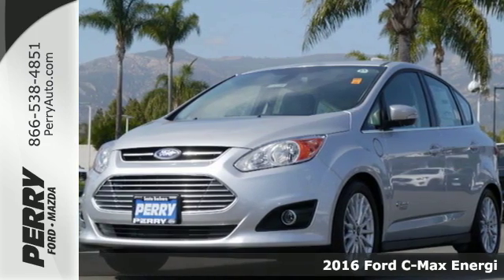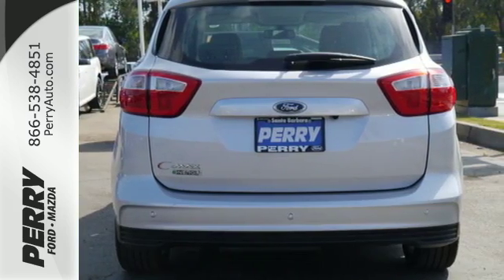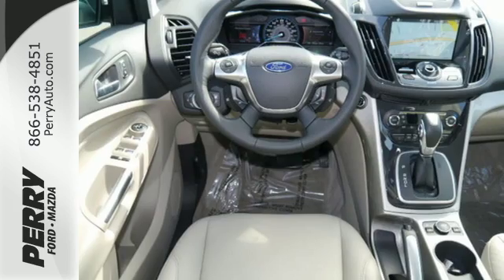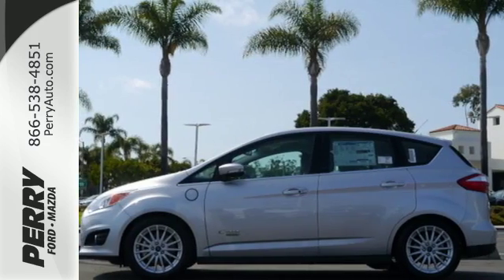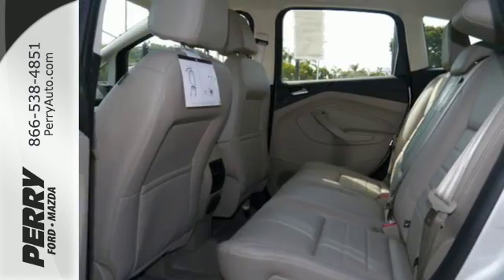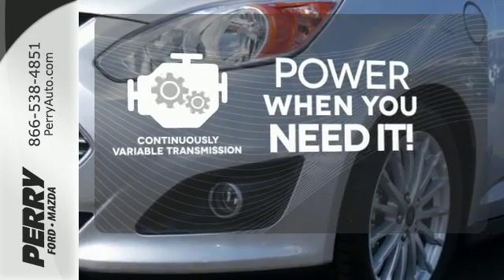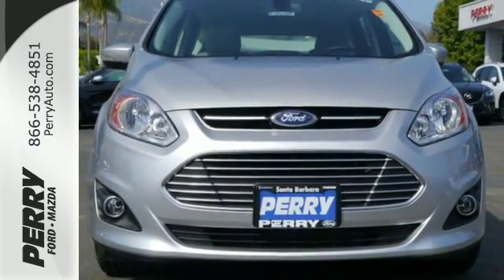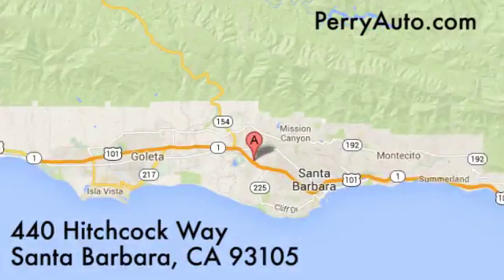New 2016 Ford C-Max Energi Santa Barbara CA Goleta, CA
Year: 2016
Make: Ford
Model: C-Max Energi
Trim: SEL
Engine: 2.0L 4 cyls
Transmission: CVT (Continuously Variable)
Color: Ingot Silver
Stock #: F20136
VIN: 1FADP5CU0GL109338

At Perry Ford Mazda, we make it easy to buy local. Unbeatable prices, world class service and certified expert sales professionals at your service for the VIP experience you deserve! Not only do we have the best price on the car you want, we give more than anyone for your trade in.